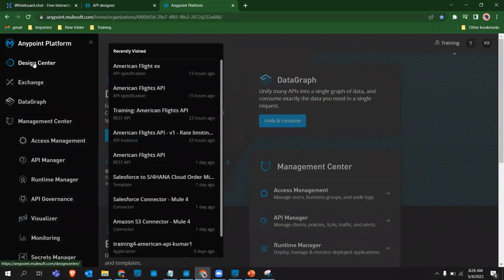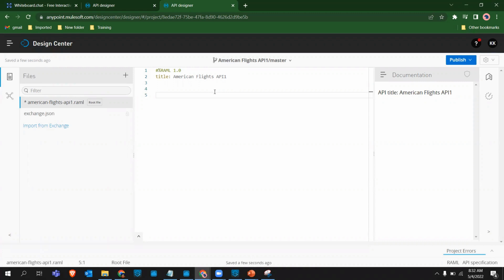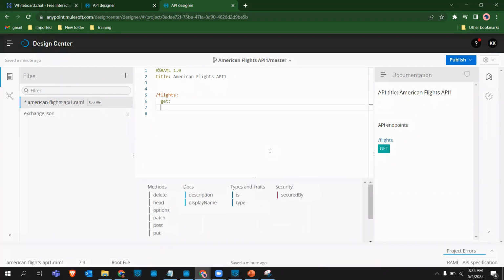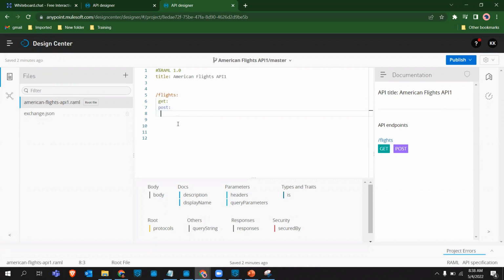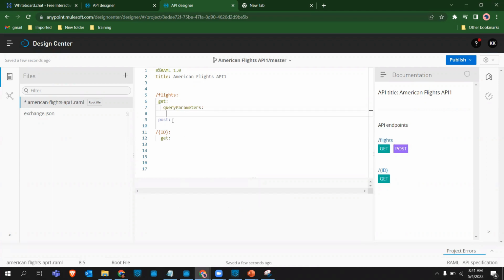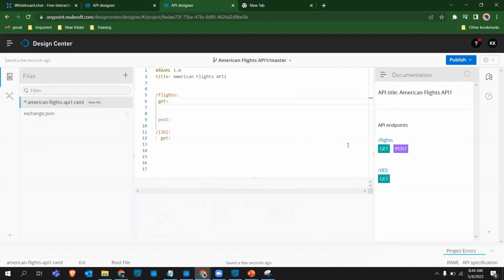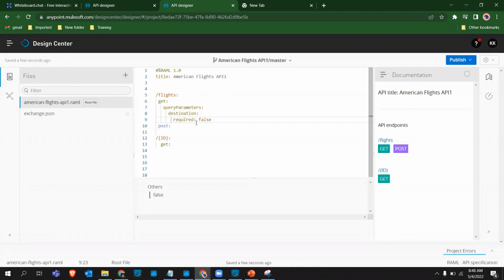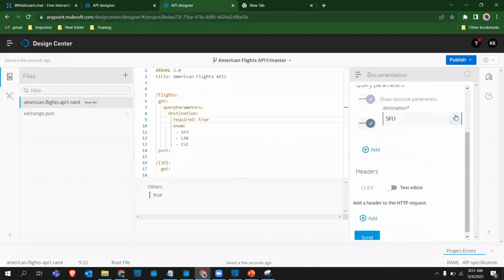MuleSoft Training | RAML Specification | MuleSoft Training for Beginners | MuleSoft Online Training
Dive deep into the world of API design with our detailed guide on RAML Specification. RAML, or RESTful API Modeling Language, is a powerful way to manage the entire API lifecycle from design to sharing. This video will provide a clear understanding of RAML for both novice and experienced API developers.

What you'll learn:

Introduction to RAML Specification and its significance in API development.
Crafting well-structured API definitions with RAML.
Best practices for defining resources, methods, parameters, and responses.
Leveraging RAML for API documentation and testing.
Practical demonstrations to design and mock APIs with RAML.

Whether you are planning to design your first API or looking to adopt a specification-driven approach to your existing projects, this tutorial is your stepping stone to mastering RAML.